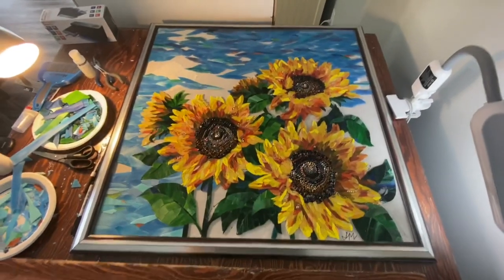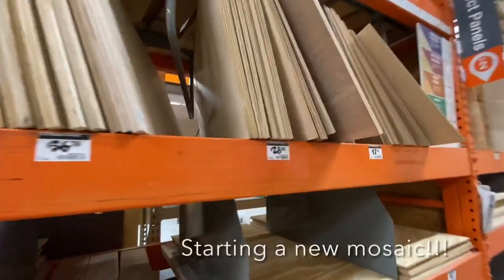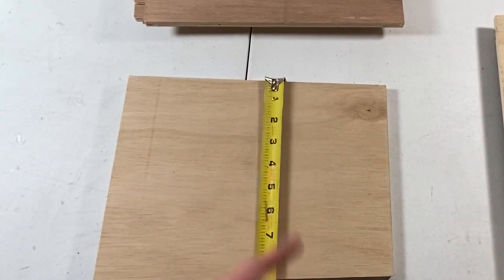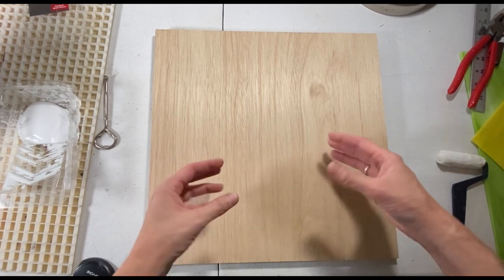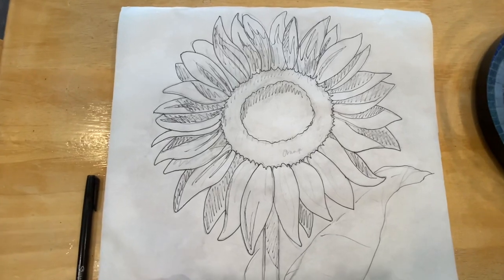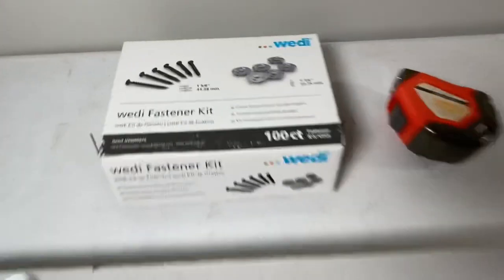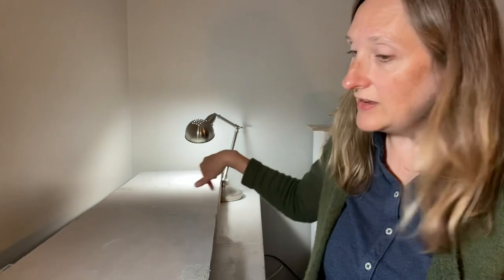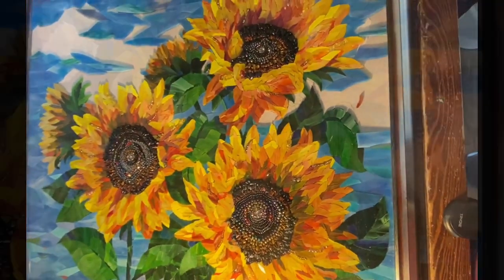Ep. 99 MORE MOSAIC SKY AROUND THE SUNFLOWERS, Starting a new Commission and a Community Project!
Ep. 99 MORE MOSAIC SKY AROUND THE SUNFLOWERS, plus Starting a new Commission and a Community Project!

I start with the sky around the mosiac sunflowers, laying pieces horizontally even if the space is vertically oriented. The left side and bottom are filled in. I LOVE LOVE LOVE adding the bits of blue to the middle! They are so gorgeous with the yellow and green. Then I carefully add my signature, one sliver of glass at a time, filling in around it with the same color. Then blue glass is added up the right side, nipping each piece to fit.
Next, I stop at Home Depot to purchase 1/2" Birch plywood and have it cut to my specifications. There are two things to keep in mind when purchasing and cutting wood and planning for projects.
BONUS: I show a HOT glass pack of Van Gogh glass from Delphi and demonstrate how easy it is to cut. It is nice for beginner students! Then I go bonkers cutting it all down for my class.
After all the cutting, I get back to the commission and prime the birch plywood with Kilz Primer/Sealer. The edges are sealed as well so they can be easily painted at a later date. Once that is dry, I work on the layout for a new...SUNFLOWER commissioned mosaic! This one is a bit different, with just one flower and a brownish orangish center with a hint of green. I talk a bit about the rule of thirds as an artistic tool for composition.
EXTRA BONUS: Update on my son's 3-D Mosaic Ice Cream! With sprinkles.
Then I tackle a quick turn-around Commemorative Community Mosaic project for The Art Place. I attach the Go Board to a wood support, then cover the seam, Wedi Washers and sides with alkali resistant fiberglass mesh and white thinset mixed with a Mortar Admix. The project measures 6 feet x 1 1/2 feet. After I sleep on it, I go ahead and add more washers to the middle.
Last of all, I work on more  of the big, blue, endless sky that never ends. I show how a subtle color bits can help move the viewer's eye around the composition. Next week I will finish the sky. I hope.